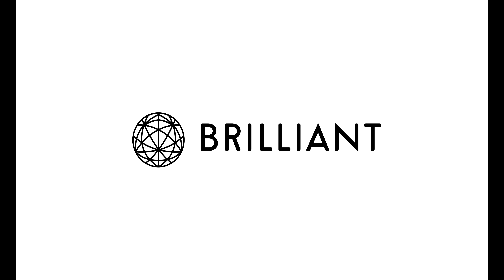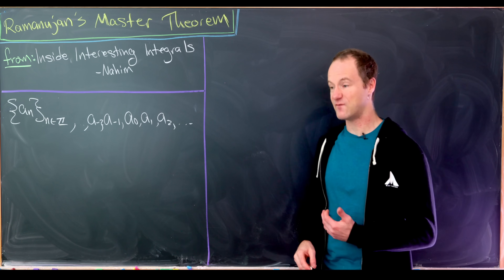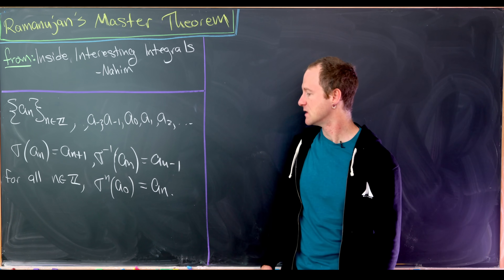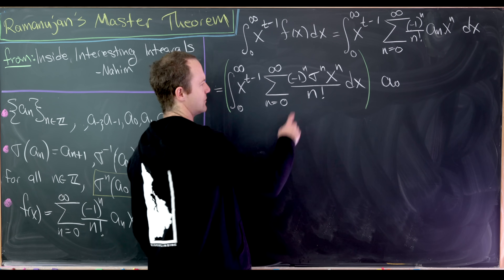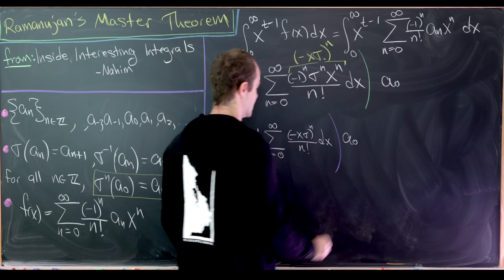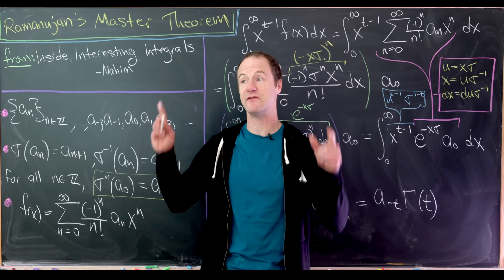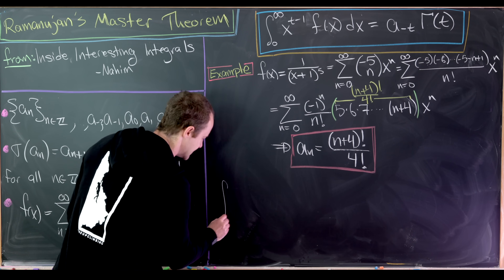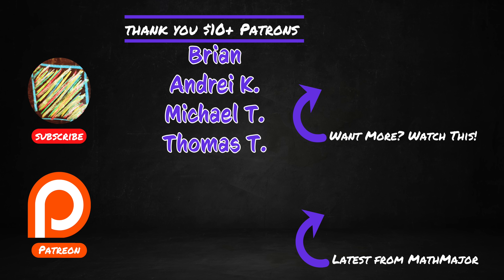Ramanujan's Master Theorem: One to Rule Them All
One Theorem to RULE them all,
One Theorem to FIND them,
One Theorem to BRING them all,
And in the Darkness, BIND them.